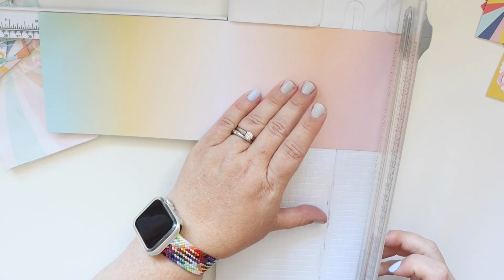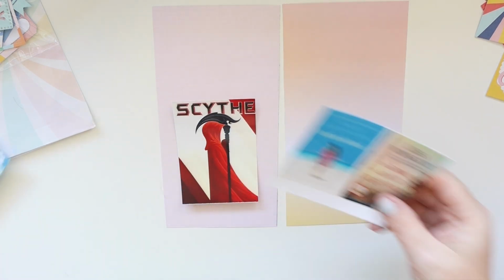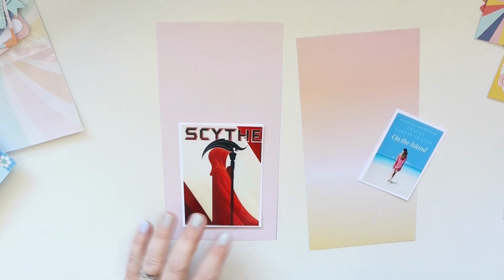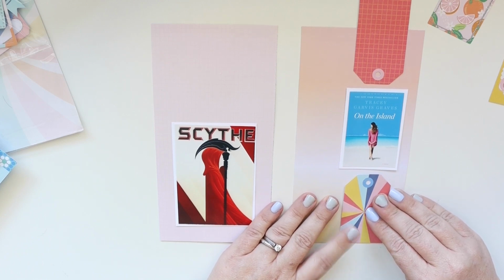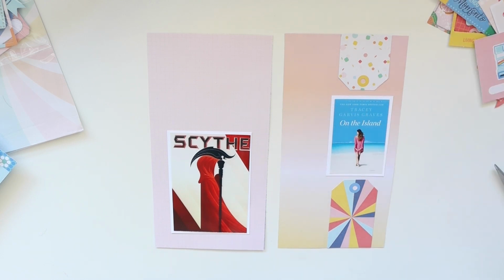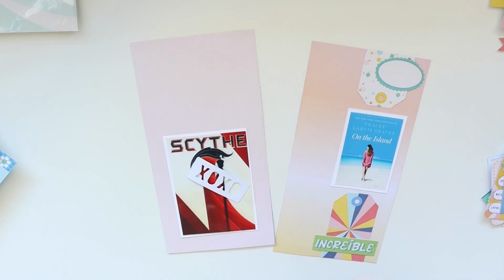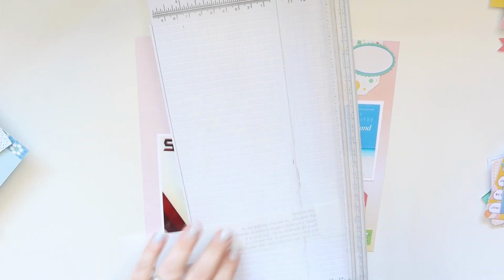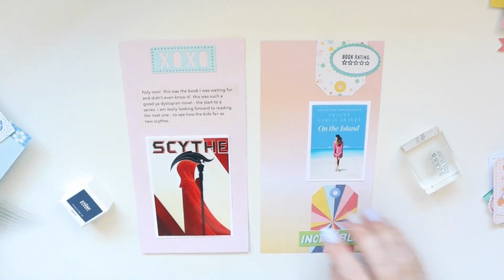Scrapbook Process Video | Reading Journal | Traveler's Notebook Layout | Scrapbooking + Stamping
I'm documenting my reading this year in this traveler's notebook insert. I love this size and it's so fun to use supplies from my stash!